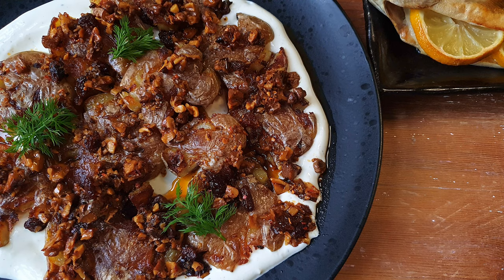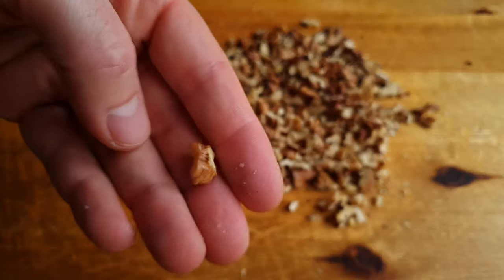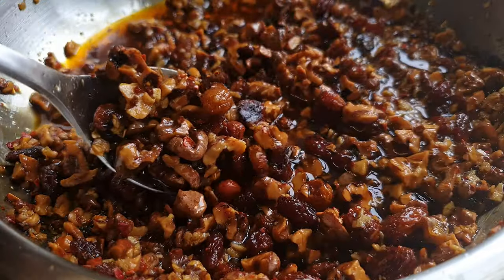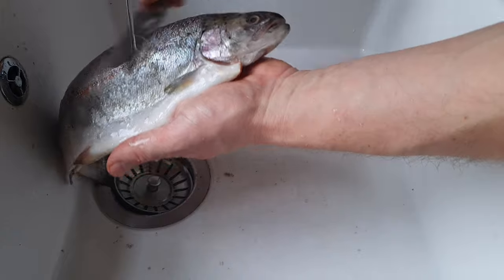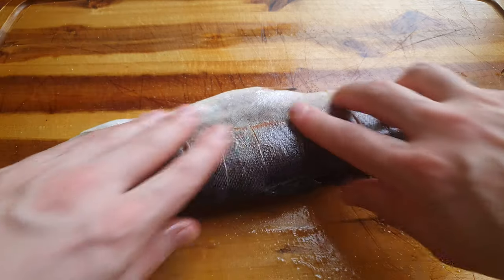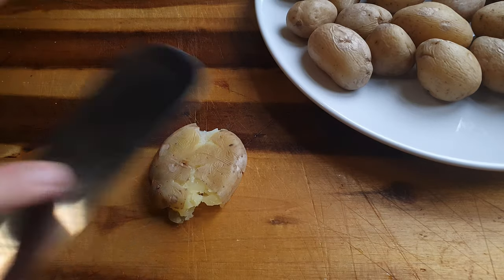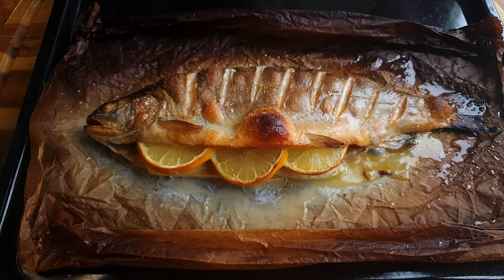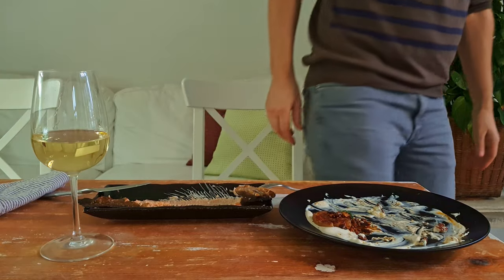SMASHED POTATOES and a Rainbow Trout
This dish takes the humble potato and turns it into a superstar! Next time you have people coming over for dinner, put a big platter of these smashed potatoes in the middle of the table and enjoy all the Oohs and all the Aahs! :) Your guest will love it.
Since we've not cooked any fish on the channel yet, we'll serve these alongside a beautiful rainbow trout. Enjoy!

Ingredients:

Fingerling or new potatoes - 1 pound or 1/2 kg
Wallnuts - 3/4 cup
2 anchovy fillets
Chili flakes - 1tsp
Gold raisins - 1/4 cup
Garlic - 2 cloves
Sour cream or creme fraiche - 6tbsp
Optional - 1/2tsp each lemon zest and horse raddish

1 whole rainbow trout
Olive oil - 1/4 cup
Fennel - a few slices
Lemon - a few slices

Chopped by Rosen Milev

0:00 - Intro
0:43 - Boiling The Potatoes
1:11 - The Dressing
2:25 - The Sour Cream
3:04 - The Fish Prep
5:12 - Frying The Potatoes
5:58 - Final Assembly